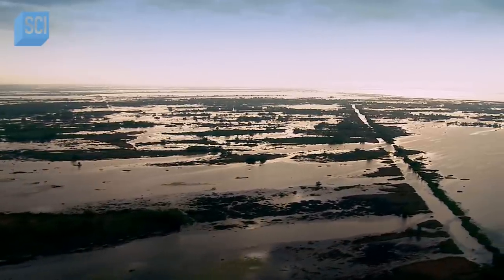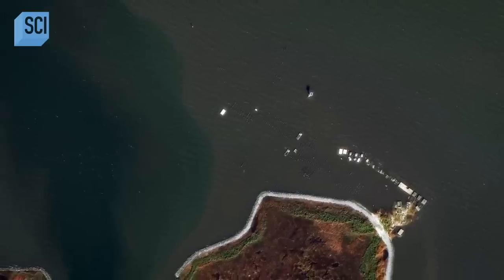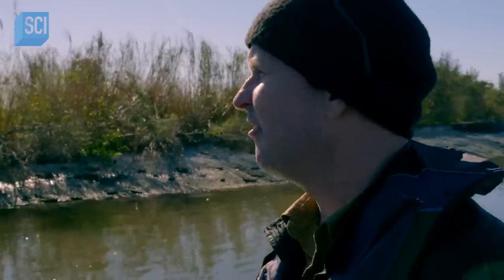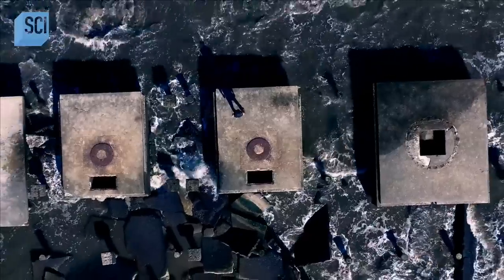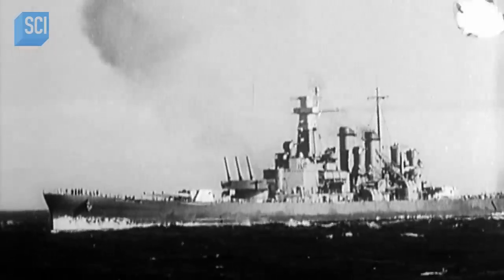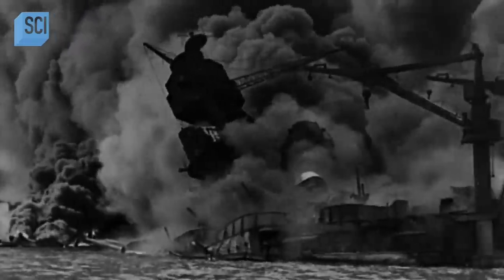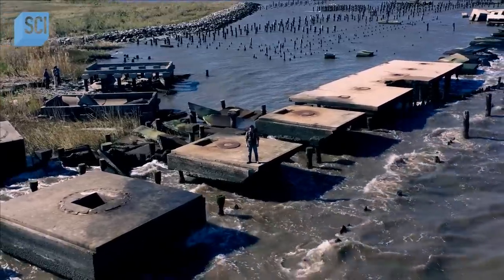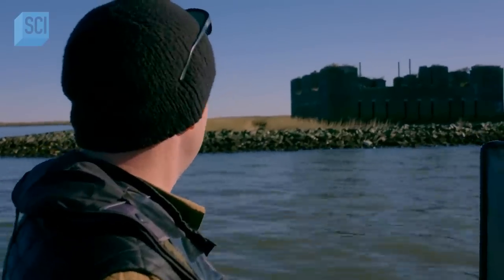Secret Military Training Base Found In The Swamps Of Southern Louisiana?! | What On Earth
Satellite images uncover evidence of human activity in the swamps of Southern Louisiana. Could it be an abandoned military training center?

About What On Earth:
Hundreds of satellites orbit Earth and capture the world like it's never been seen before, sometimes revealing objects and phenomena that defy explanation. Explore these unusual images as scientists attempt to explain mysteries seen from space.